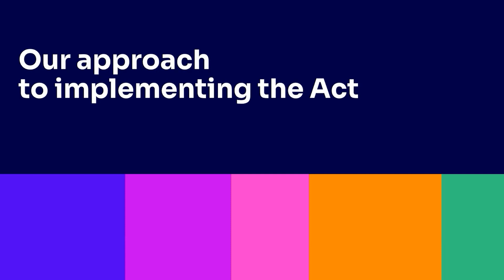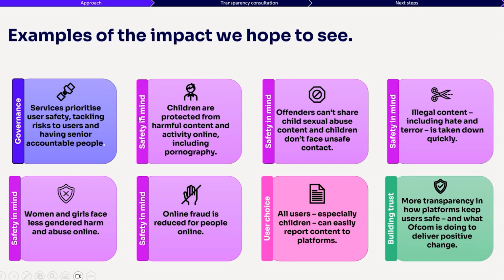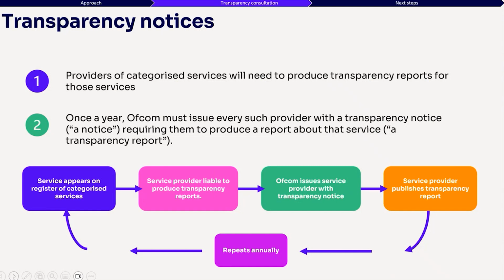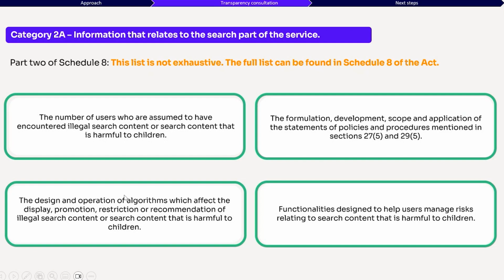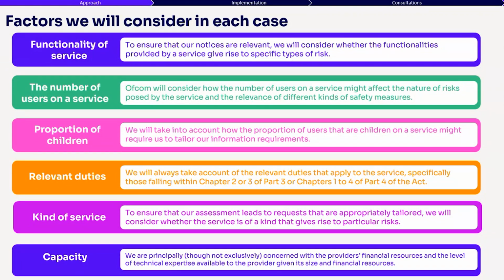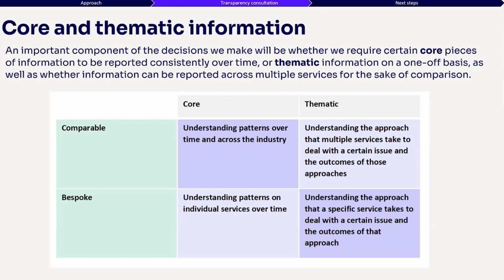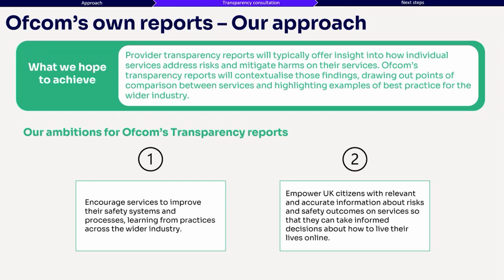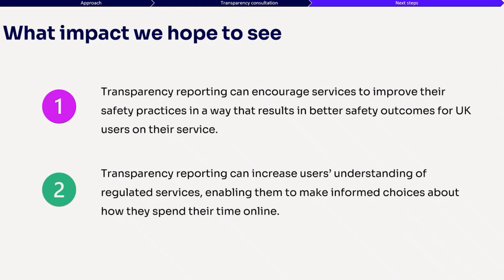An introduction to Ofcom's draft transparency reporting guidance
This webinar followed the publication of Ofcom's consultation on transparency reporting and aimed to increase industry understanding of the transparency duties placed on both providers and Ofcom by the Act.

Ofcom’s draft transparency reporting guidance provides information on how Ofcom will determine what service provider transparency reports should cover and explains how Ofcom plans to produce its own annual transparency reports.

This session focused on:
• introducing our consultation on the draft transparency reporting guidance.
• explained our proposed approach for determining the information we will require services to produce in their transparency reports.
• explained our proposed approach for engagement with stakeholders about their transparency reports.

Speakers included:
• Ofcom’s policy leads for transparency.
• Director in online safety group